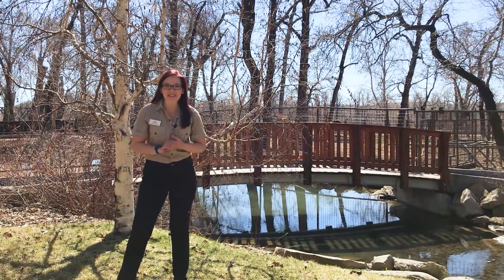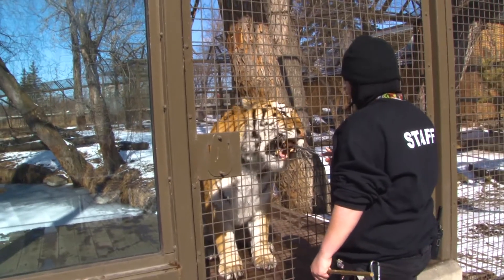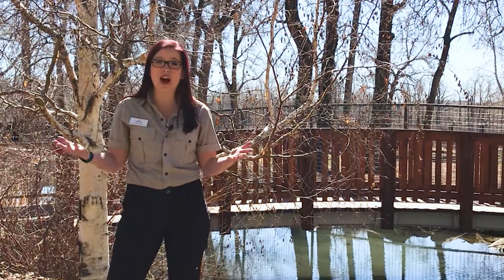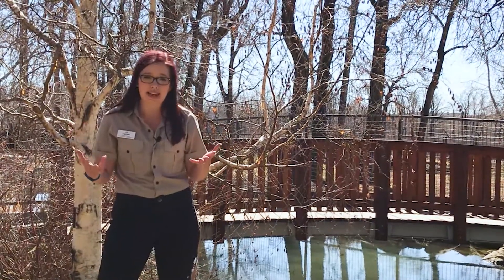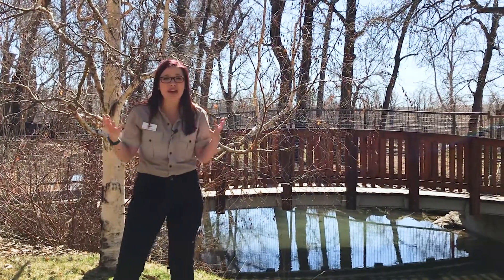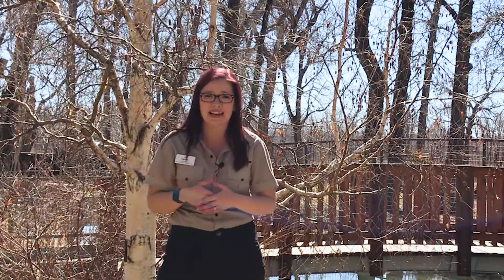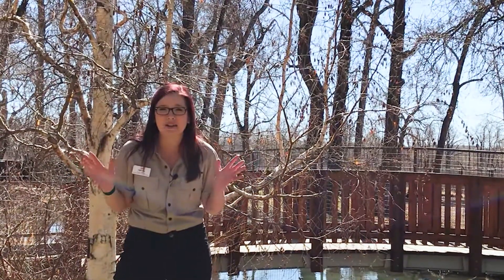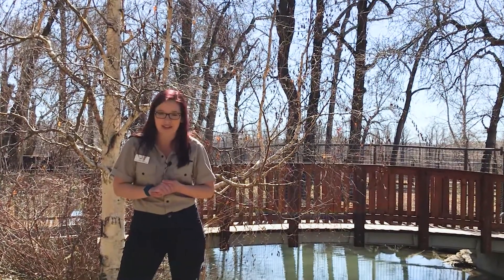Your Daily Dose At Home: Zoo science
Wildlife conservation is at the heart of everything we do at the Calgary Zoo. In today’s Daily Dose at Home, Lauryn shares some of the many ways our zoo teams use their expertise in animal science to help care for our 119 species! Be sure to download the activity PDF to see which zoo career your future holds for you!